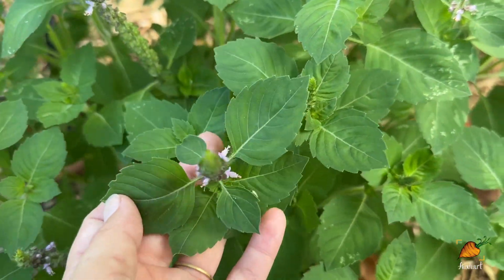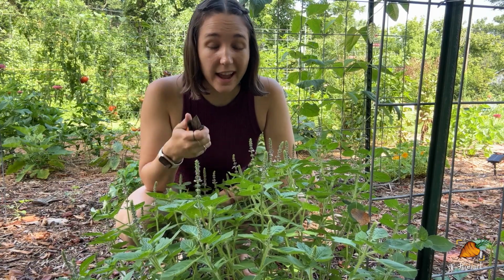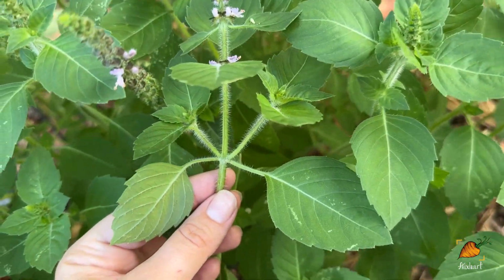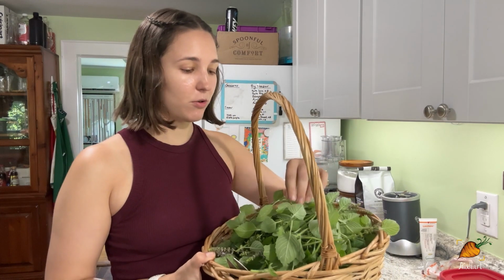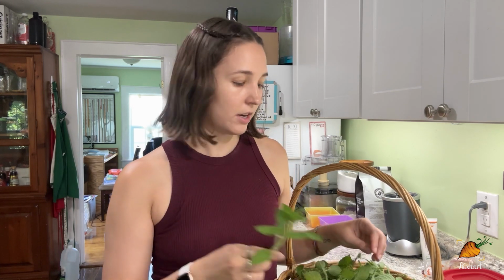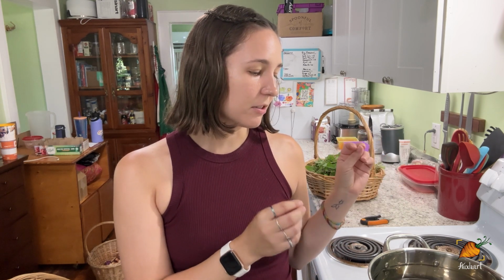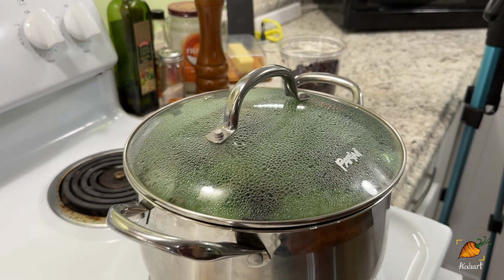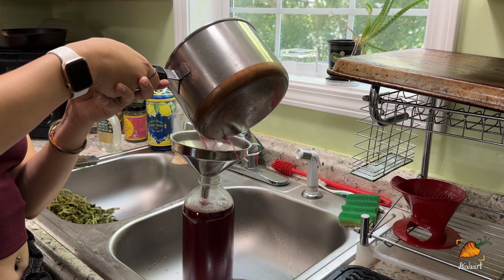How to make holy basil tea fresh from the garden!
Amazon Wish List

*I earn a commission if you use my link, but I want you to know that I wouldn’t be supporting this brand if I wasn’t fully happy with both their product and their business practices.